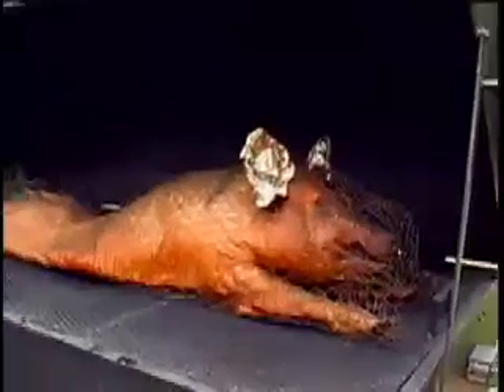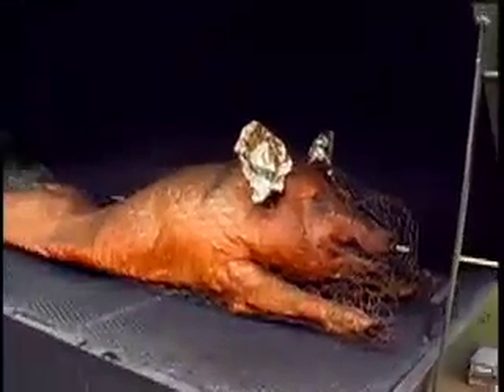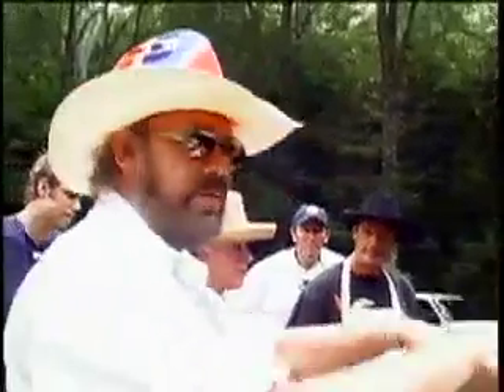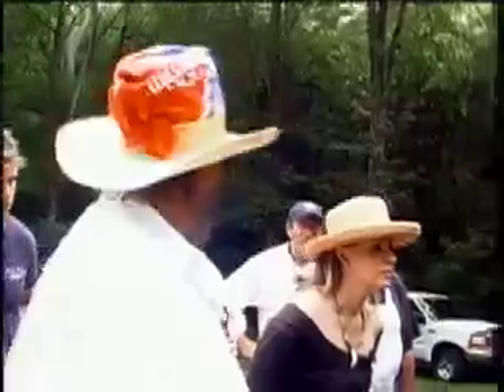BBQ with Hank Williams Jr. Part 2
A pig in the ground (well almost), beer on ice, rowdy friends-- you get the picture! It's a BBQ with Hank Williams Jr.!